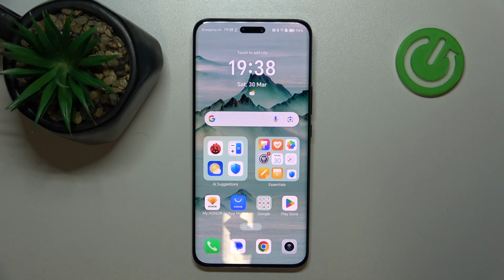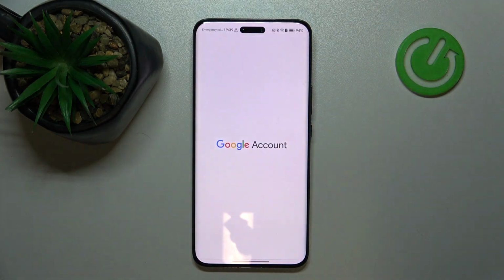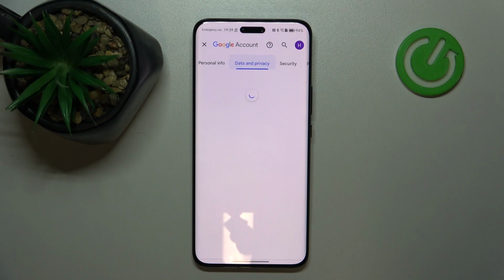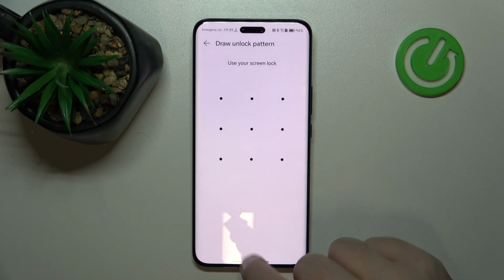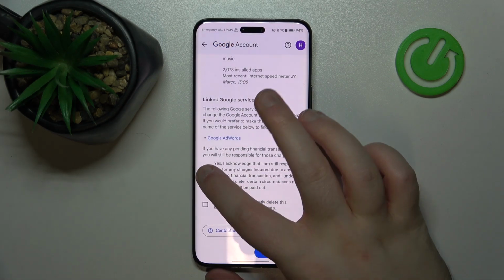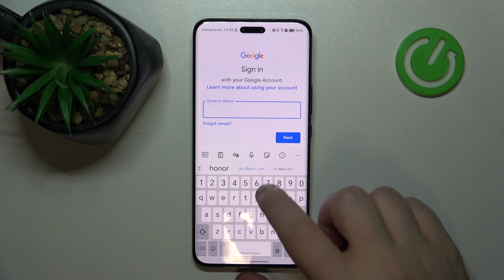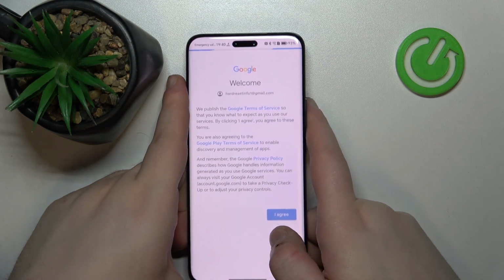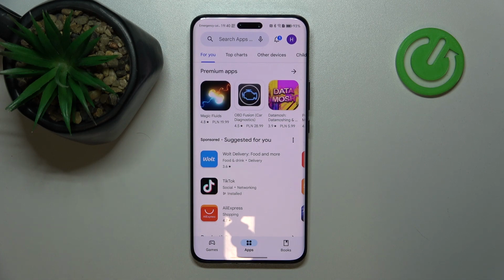How to Bypass Parental Control on HONOR Magic6 Pro?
Find out more about HONOR Magic6 Pro
I am writing this tutorial to provide a quick overview of the parental control features of the Honor Magic6 Pro and to show you how to bypass them. We will discuss the various parental control settings and restrictions that can be applied to the device, including app usage limits, content filters, and screen time management. It will also be discussed in this course how parental controls can be used to manage and monitor the device usage of children and teenagers.

What are parental controls, and why are they important on devices like the HONOR Magic6 Pro?
How can I access and configure parental control settings on the HONOR Magic6 Pro?
What types of restrictions and limitations can be set up using parental controls?
Can parental controls be customized based on individual apps or content categories?
How effective are parental controls in managing screen time and app usage on the HONOR Magic6 Pro?